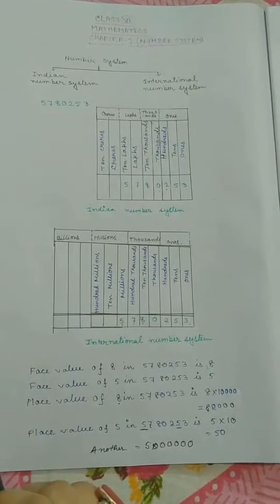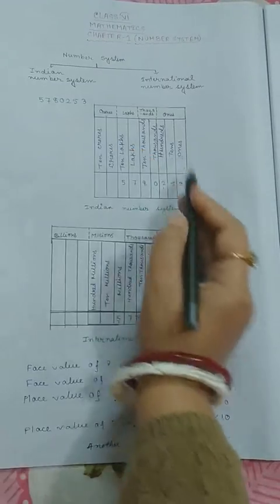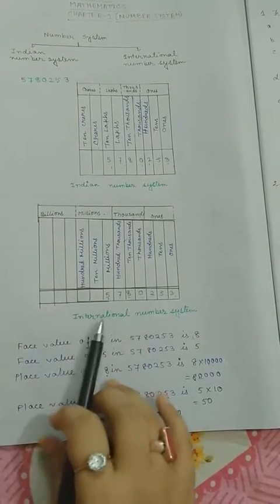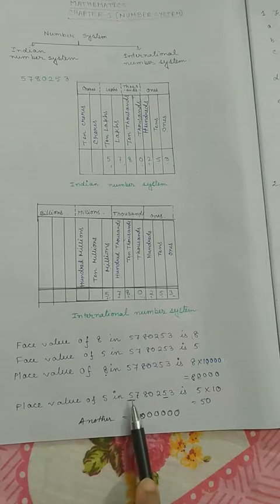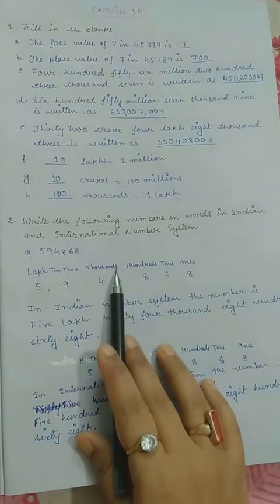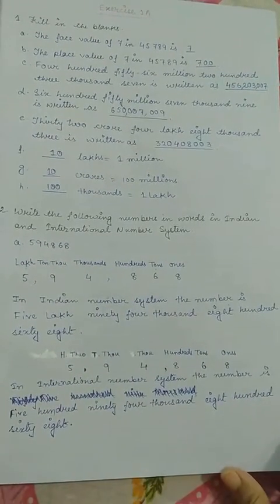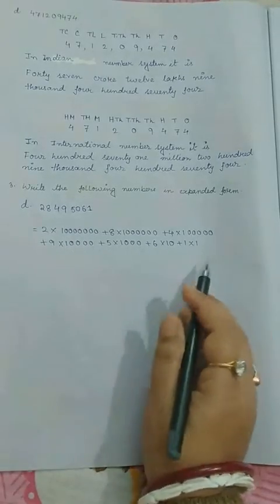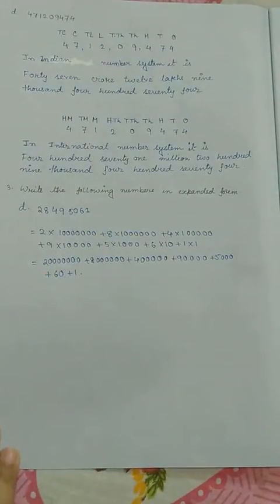class 6, Number system 1